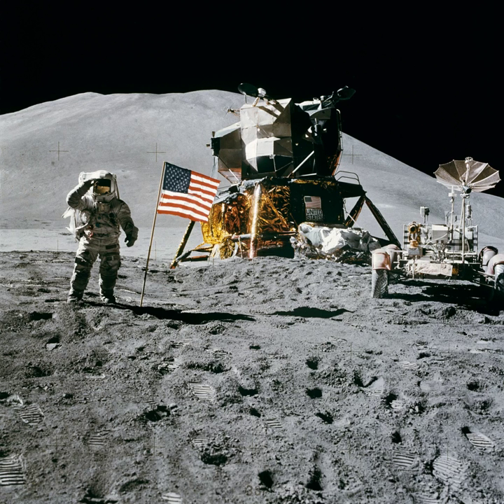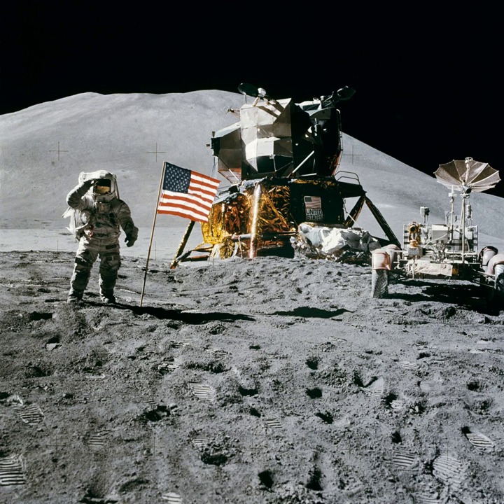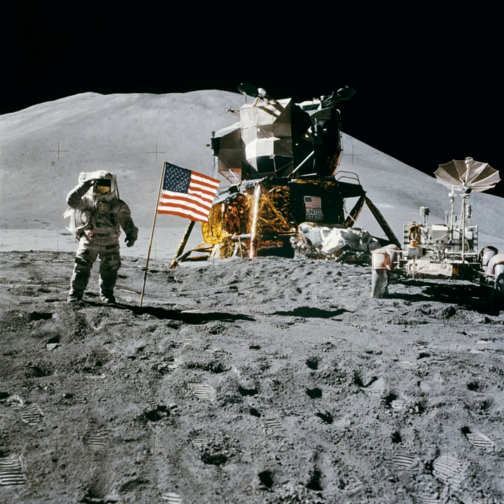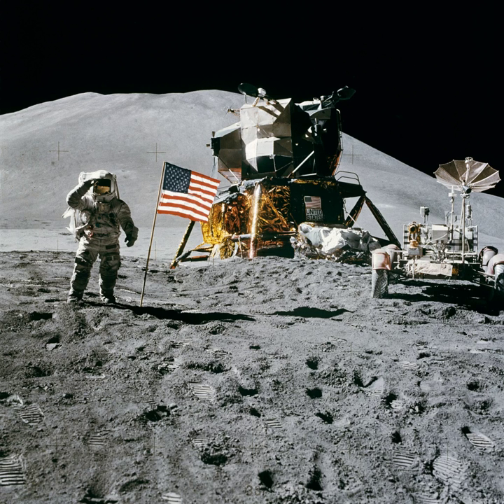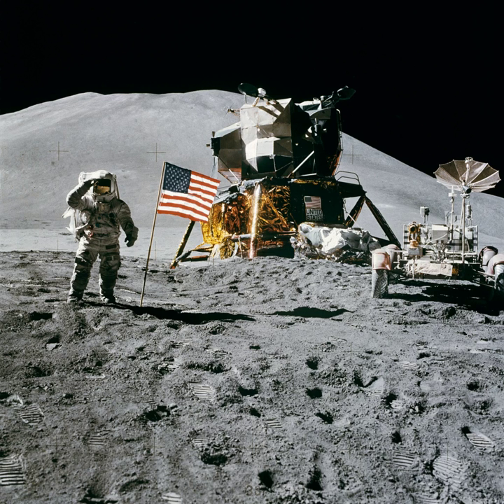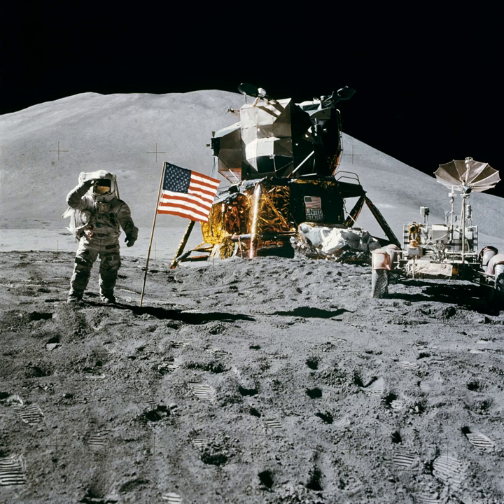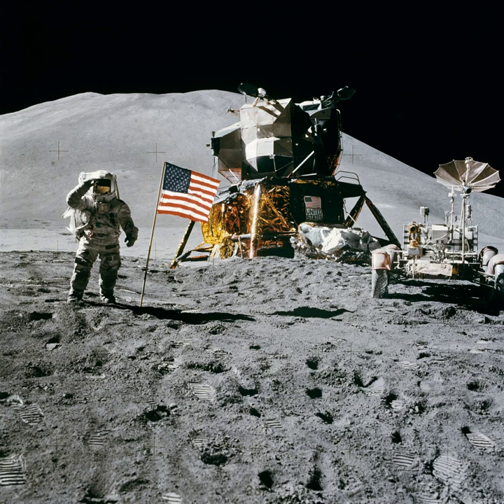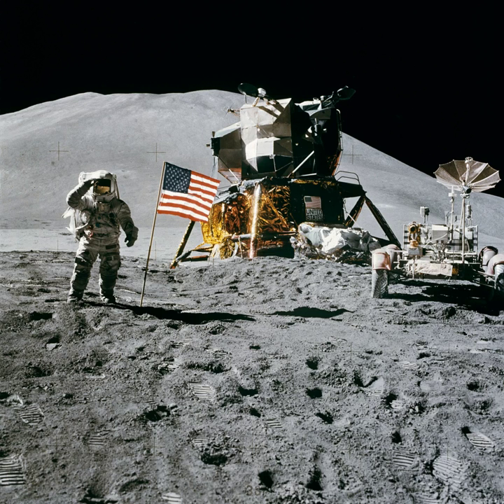Apollo 15 | Wikipedia audio article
This is an audio version of the Wikipedia Article:
Apollo 15

- Socrates

SUMMARY
Apollo 15 was the ninth manned mission in the United States' Apollo program, the fourth to land on the Moon, and the eighth successful manned mission. It was the first of what were termed "J missions", long stays on the Moon, with a greater focus on science than had been possible on previous missions. It was also the first mission on which the Lunar Roving Vehicle was used. A recording of the launch was included in the Sounds of Earth carried by the Voyager 1 and Voyager 2 space probes.
The mission began on July 26, 1971, and ended on August 7. At the time, NASA called it the most successful manned flight ever achieved.Commander David Scott and Lunar Module Pilot James Irwin spent three days on the Moon, including 18​1⁄2 hours outside the spacecraft on lunar extravehicular activity (EVA). The mission landed near Hadley rille, in an area of the Mare Imbrium called Palus Putredinus (Marsh of Decay). The crew explored the area using the first lunar rover, which allowed them to travel much farther from the Lunar Module (LM) than had been possible on missions without the rover. They collected 77 kilograms (170 lb) of lunar surface material. At the same time, Command Module Pilot Alfred Worden orbited the Moon, using a Scientific Instrument Module (SIM) in the Service Module (SM) to study the lunar surface and environment in great detail with a panoramic camera, a gamma-ray spectrometer, a mapping camera, a laser altimeter, a mass spectrometer, and a lunar subsatellite deployed at the end of Apollo 15's stay in lunar orbit (an Apollo program first).
The mission successfully accomplished its objectives, but was marred by negative publicity that accompanied disclosure of the crew carrying unauthorized postage covers to the Moon, some of which were sold by a West German stamp dealer after their return.  Ironically, this mission was one of very few that had been honored with the issue of a commemorative US stamp, with this first use of a lunar rover happening one decade after the launch of the first manned Mercury mission.